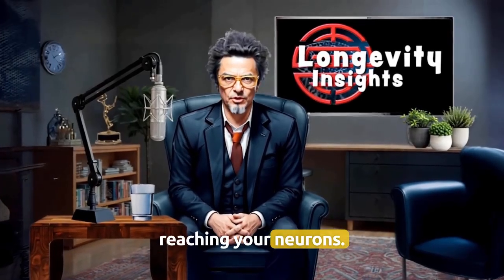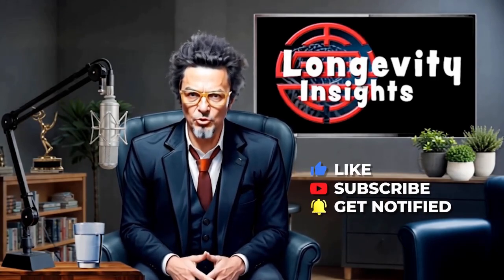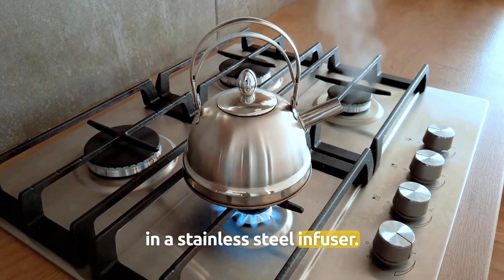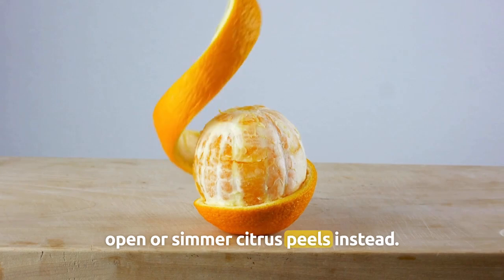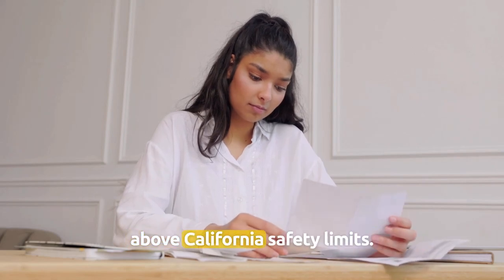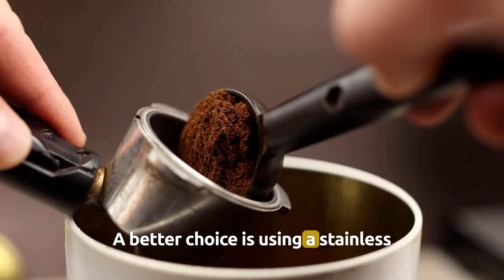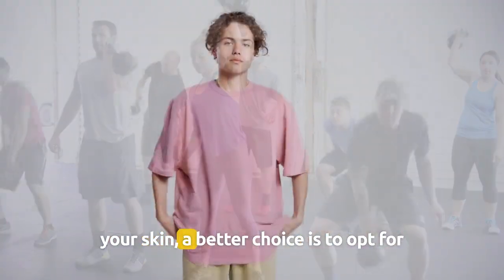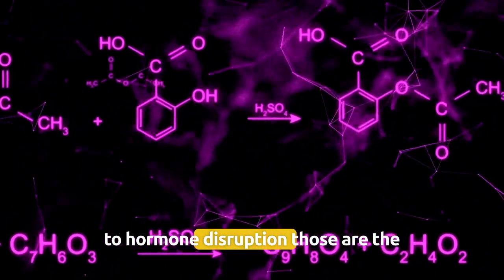Microplastics are not just in the Ocean: they're in you 6 Everyday Plastic Traps You Never Expected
A recent autopsy study found microplastics in every human brain examined, with levels 50% higher than just eight years ago. If they’ve reached your neurons, what else are they silently disrupting?

In this Quick Hit from Longevity Insights, we reveal:

6 everyday plastic traps you never expected

How common items like tea bags, receipts, gum, and gym clothes shed microplastics

How these particles affect your brain, hormones, and immune system

Smart, simple swaps to cut your exposure and protect your health

Don’t wait until symptoms show. Learn the invisible ways plastic is affecting your longevity and take back control with knowledge.

📚 Sources include UNM Health, ACS, Purdue, The Guardian, ScienceDaily, and more. (Full list in description or blog.)